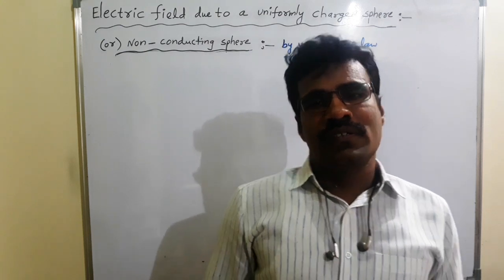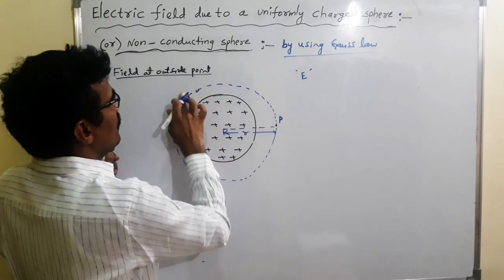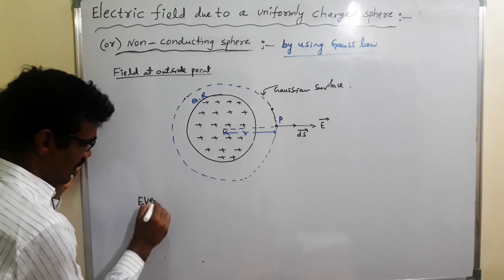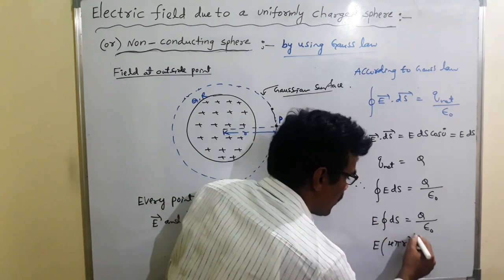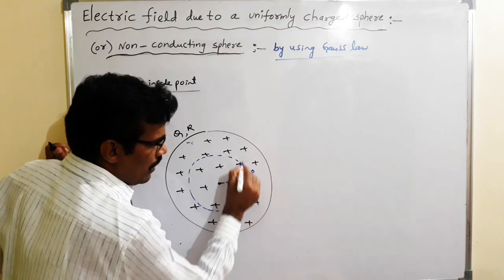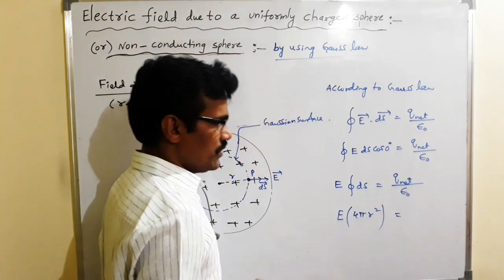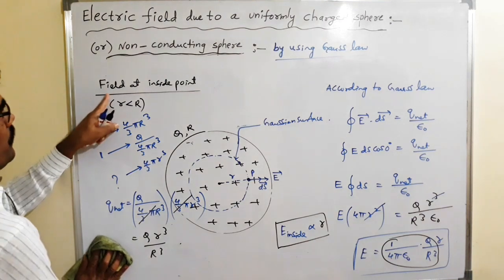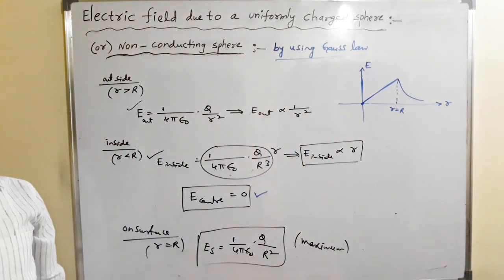Electrostatics # Electric field due to a uniformly charged NON - CONDUCTING Sphere # IIT-JEE| NEET